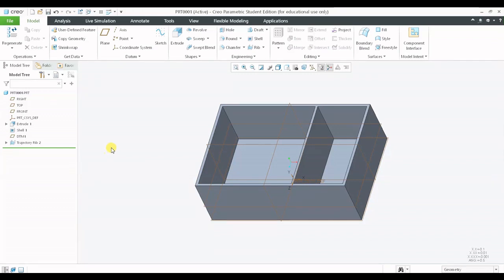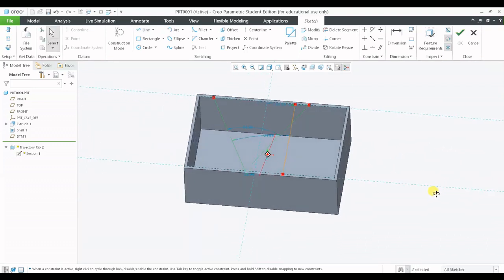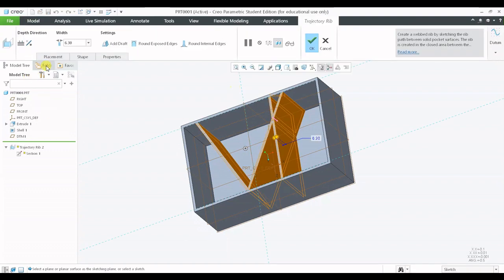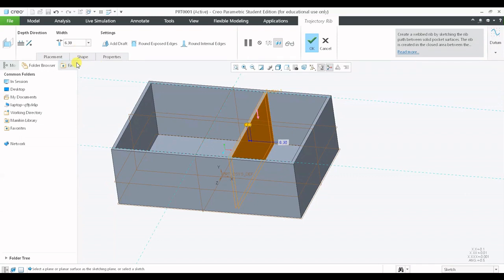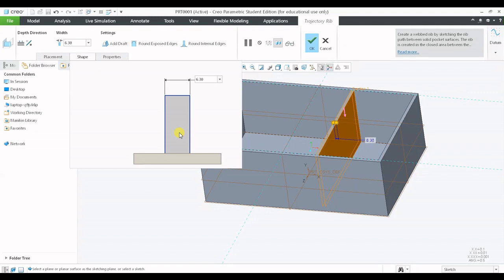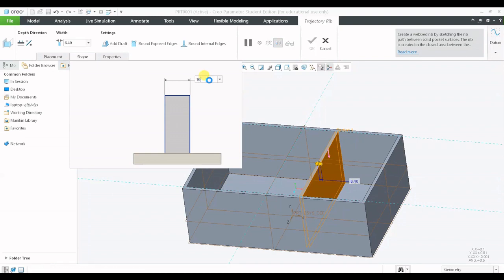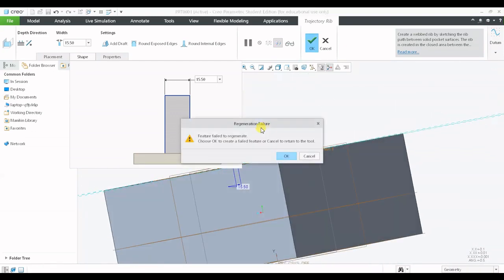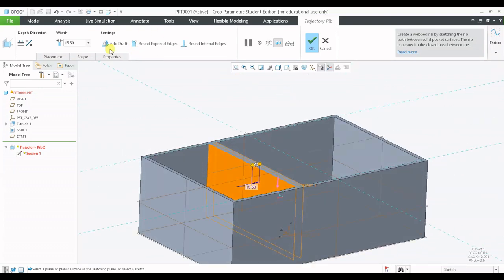Trajectory Rib - modify thickness - Creo Parametric